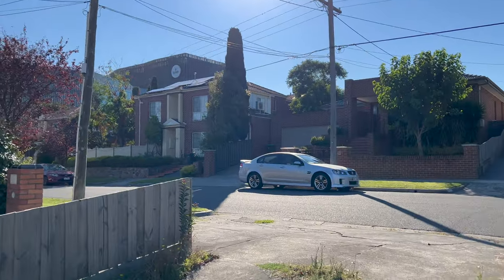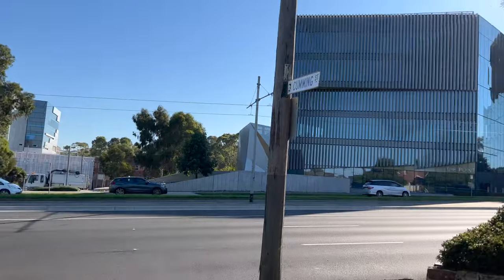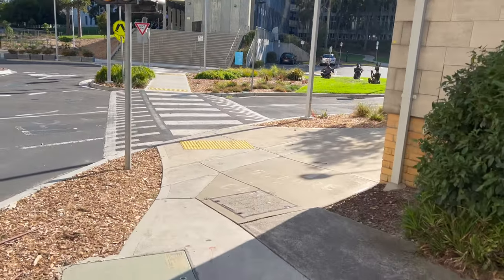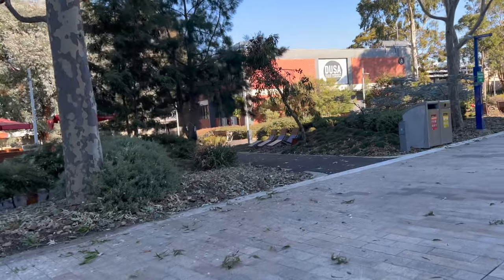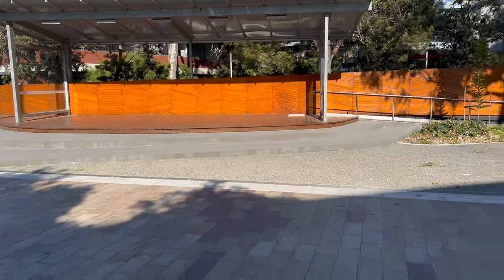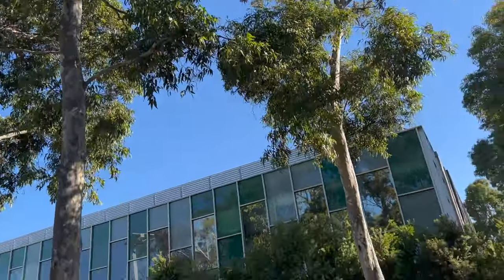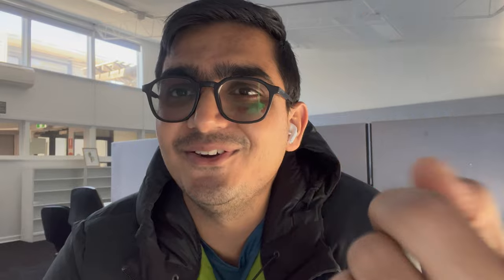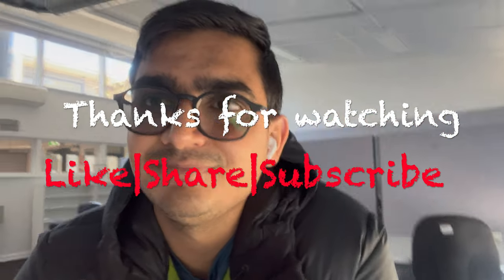Vlog #1 | Deakin University | International students | Burwood | Melbourne | Australia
Hey guys!🙋‍♂️

I am Ankush, currently pursuing Ph.D. at Deakin University, Melbourne, Australia. As part of my hobby, I have started this vlog channel.
This is my first vlog showcasing the Deakin University Burwood campus. It's just a baby-step towards helping international students. I will be coming up with some interesting vlogs that will help international students in choosing their study destination.
I have a question for you- Do you want me to make my vlogs in Hindi+English or just English?

Cheers ✌️